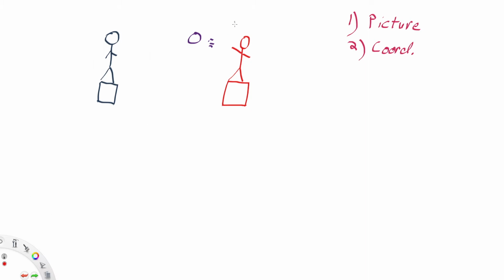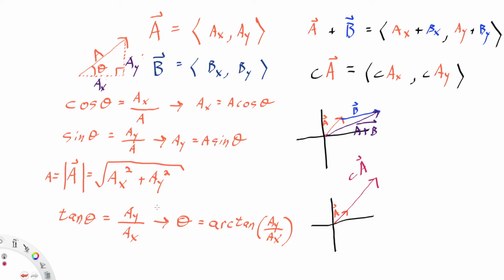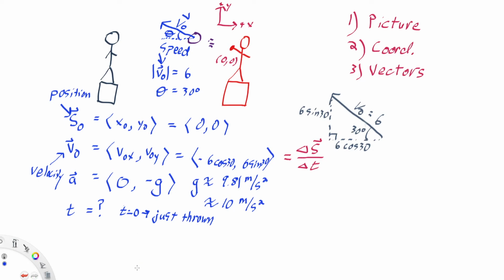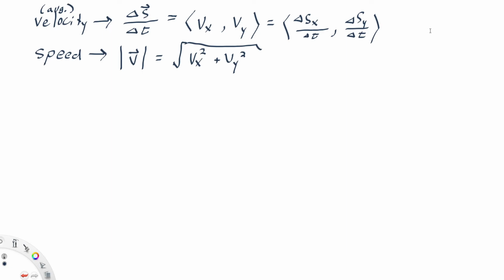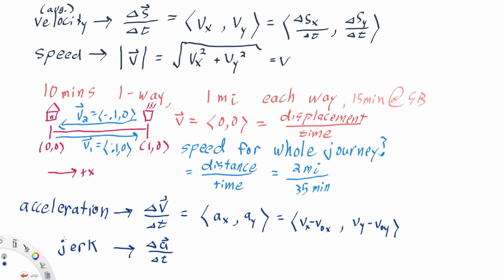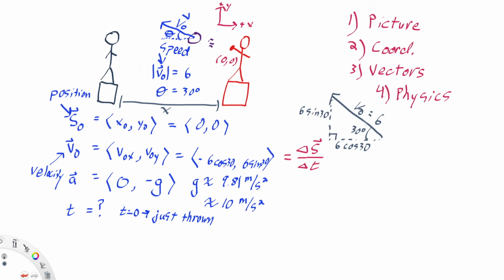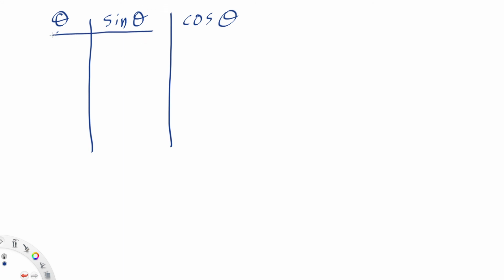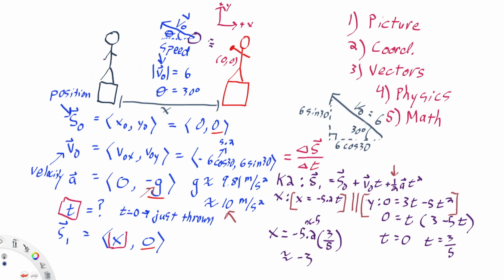Phys151 Lecture 1 (Kinematics)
Recording of a lecture from Phys 151 at UNLV, Aug 27th